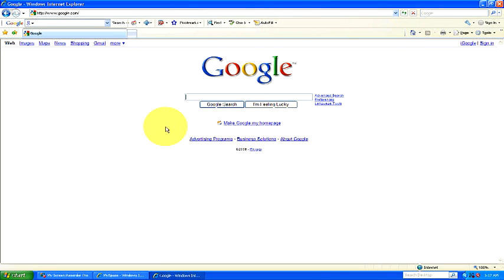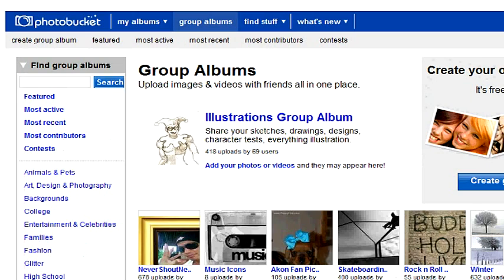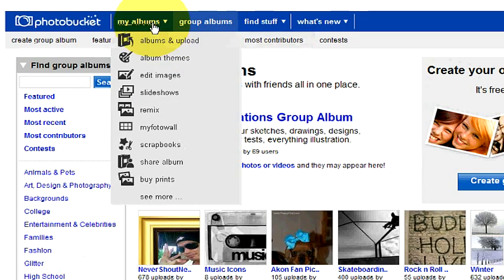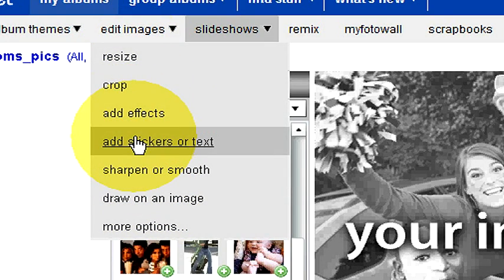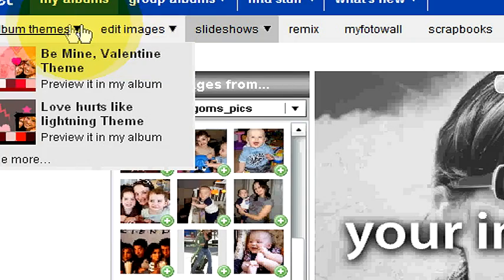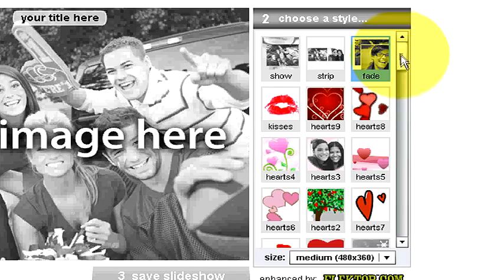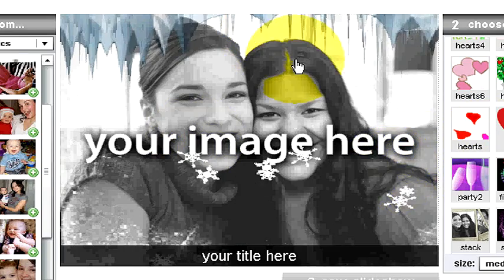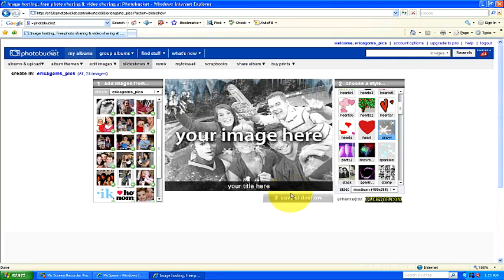MySpace Playlists & Slideshows : About Slideshows for MySpace Profiles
The easiest way to make slideshows for MySpace profiles is to create and upload pictures to a Photobucket account, browse different slideshow options, and add pictures to the slideshow. Copy and paste the code for a slideshow into any section of a MySpace profile with help from an experienced MySpace user in this free video on MySpace.